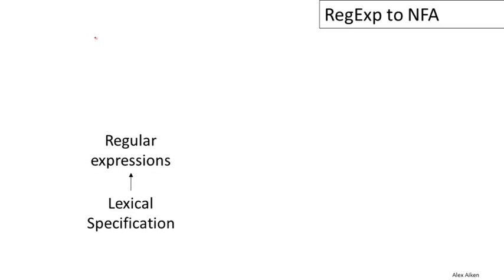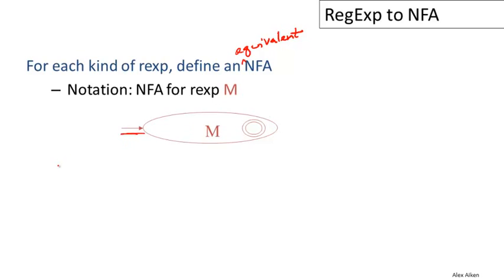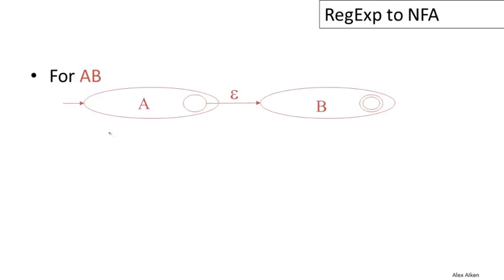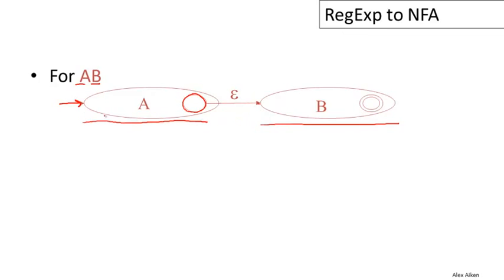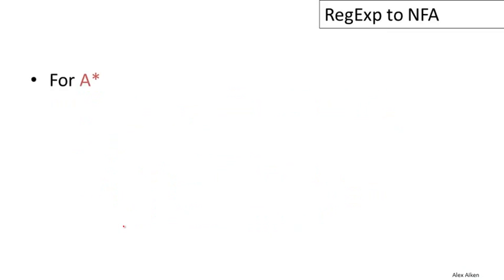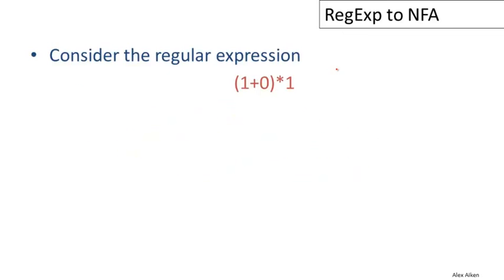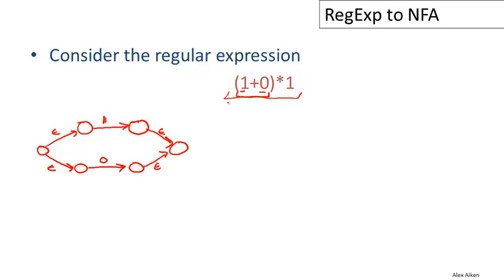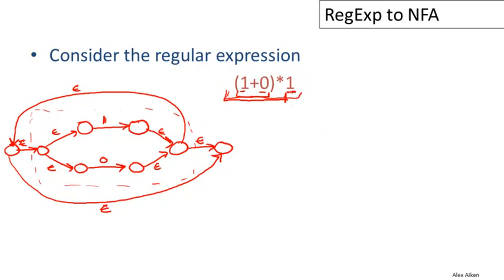4 3 04 03 Regular Expressions into NFAs 9m41s